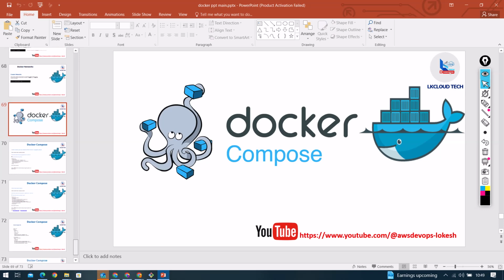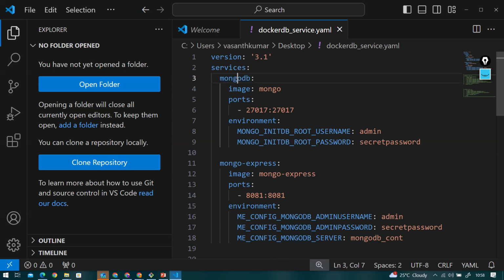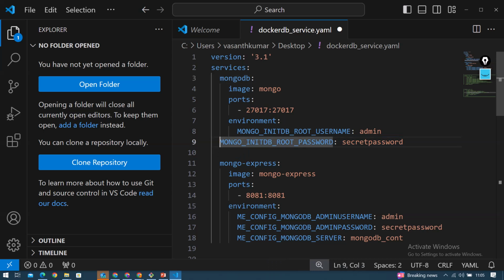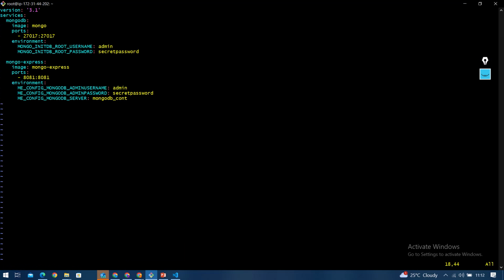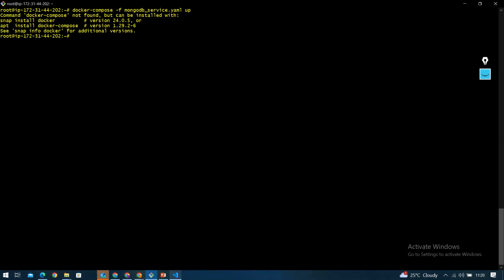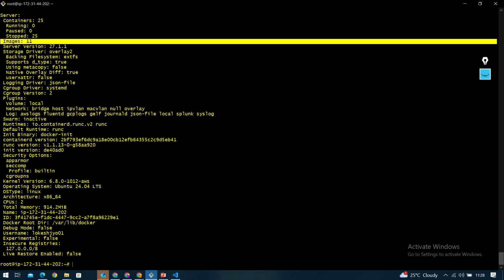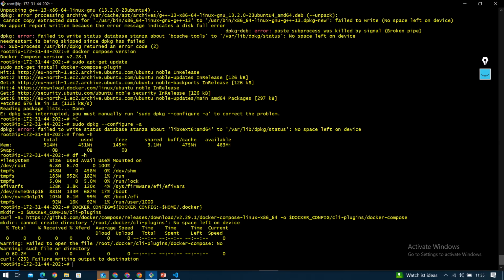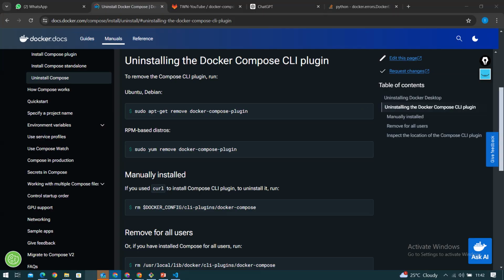10. Docker Compose PART-1 Execution Installation (Realtime Application Experience)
In this Docker Compose PART-1 video , I provide a comprehensive overview of Docker Compose, including its uses and benefits. I’ll walk you through writing a Docker Compose file using YAML and demonstrate how to set up a real-time application with MongoDB and Mongo Express. Using official Docker Hub images for both MongoDB and Mongo Express, I’ll show you a practical, hands-on application, demonstrating how to get everything working seamlessly in your browser. You’ll learn how to compose these services, see the resulting application in action, and explore how to access and monitor logs.

In this tutorial, you will learn:

What Docker Compose is and why it's useful
How to write a Docker Compose file using YAML syntax
How to configure MongoDB and Mongo Express in a Docker Compose setup
How to start and manage your services using Docker Compose
How to access the running application and view logs
Whether you’re new to Docker or looking to deepen your knowledge, this video will provide valuable insights into effectively managing multi-container Docker applications with Docker Compose.